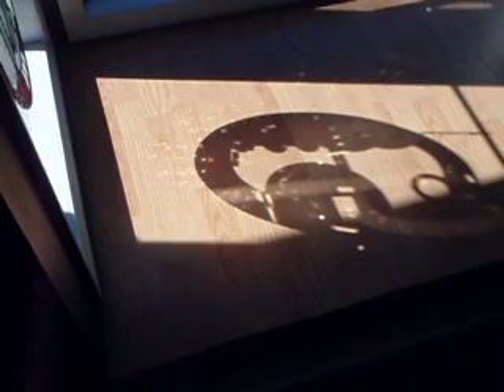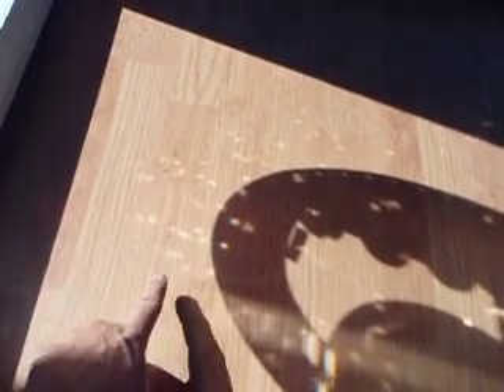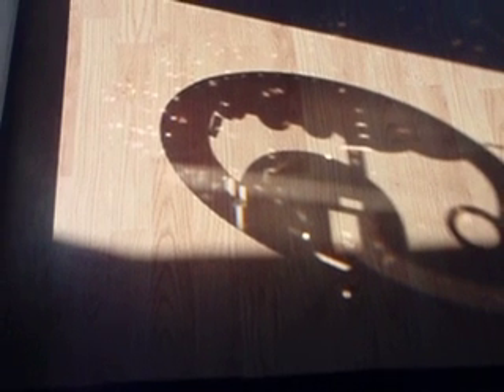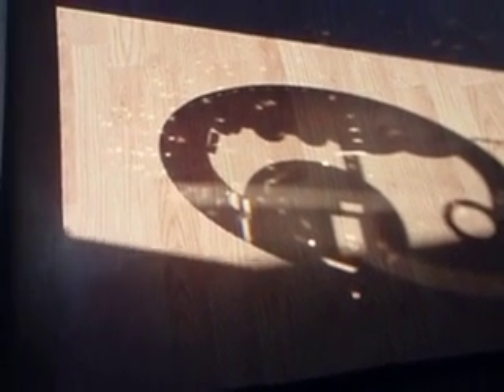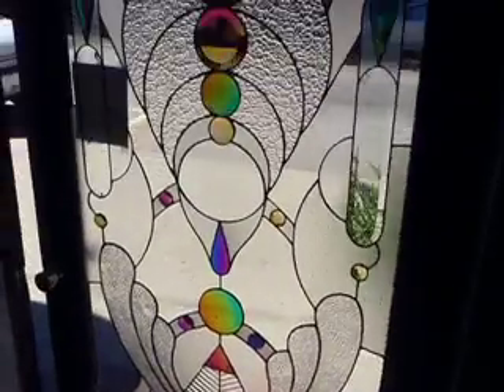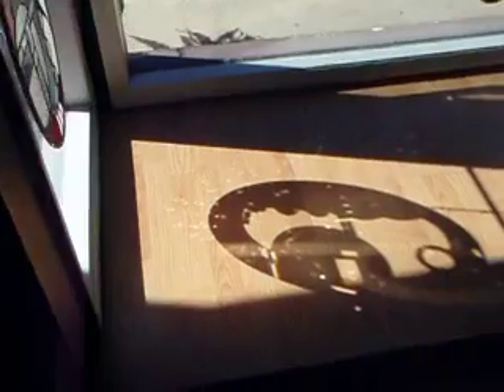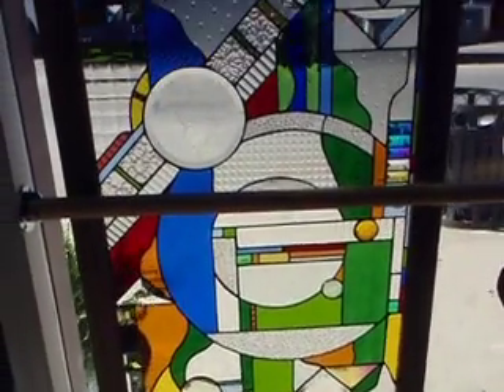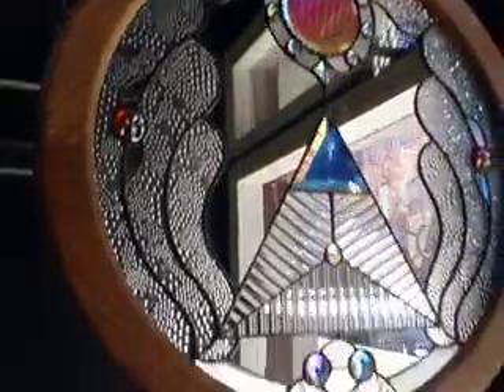Dichroic Bevels Jewels dsg16a rainbows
It is so cool to see the expressions of light that are reflections and transmissions. It is almost like there is it's own consciousness in it's expressions that we are watching